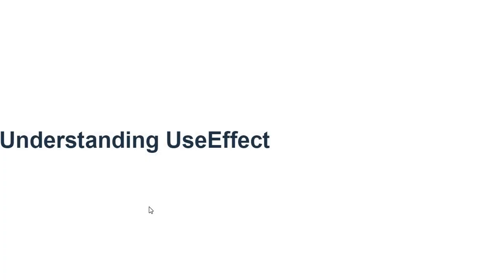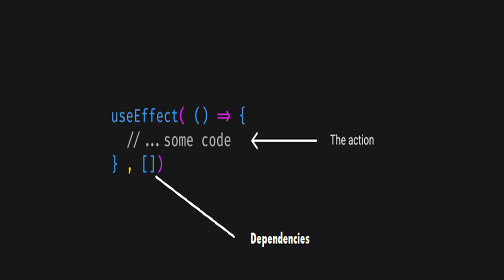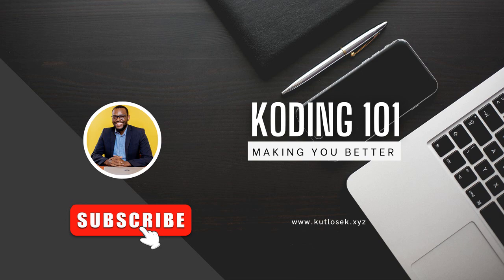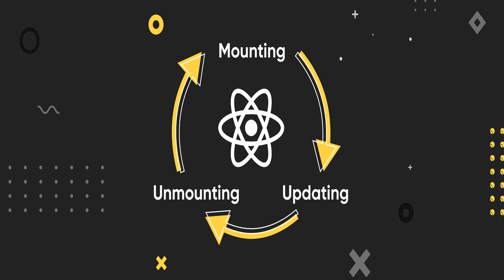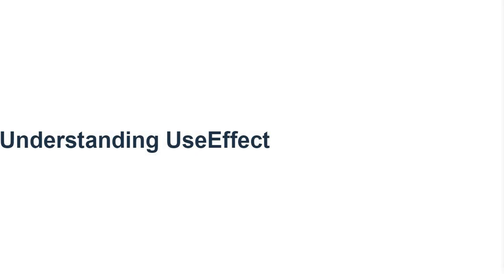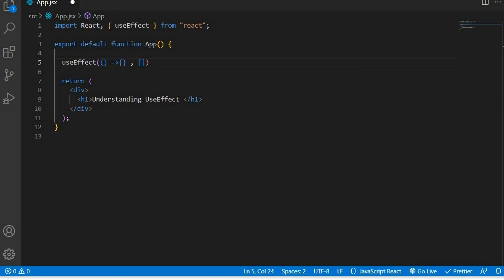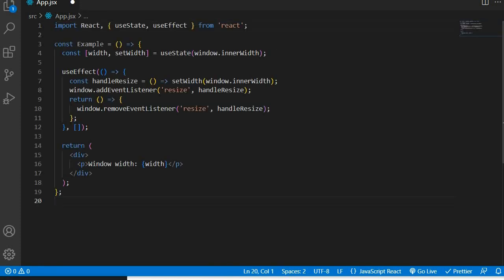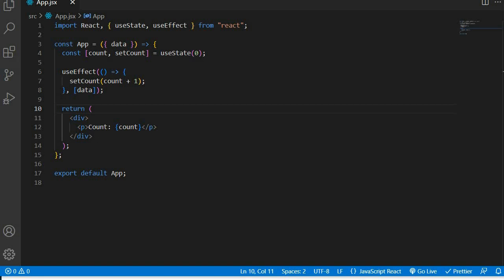Master the useEffect Hook: Real World Examples Included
The useEffect hook in React is a built-in hook that lets you sync your component with an external system or perform some setup or cleanup actions when the component renders or unmounts. The useEffect hook accepts two arguments: the first is a function that contains your logic and the second is a dependency array that determines when to re-run the effect.

Chapters
0:00-01:13 Intro
01:13-02:16 Component Lifecycle
02:16-03:06 UseEffect Structure
03:06-04:27 Fetching Data
04:27-07:48 Subscriptions
07:48-10:35 Side Effects
10:35-12:19 Trigger Re-rerenders
12:19-12:46 Performance Optimization
12:46-13:52 Conclusion